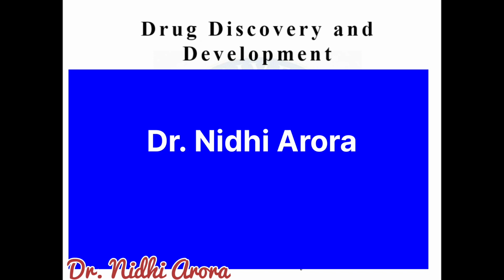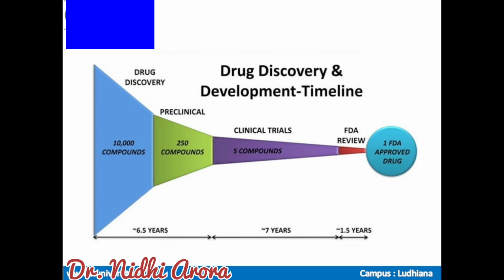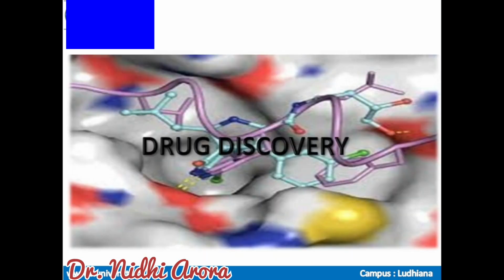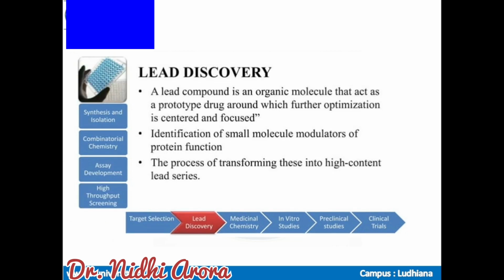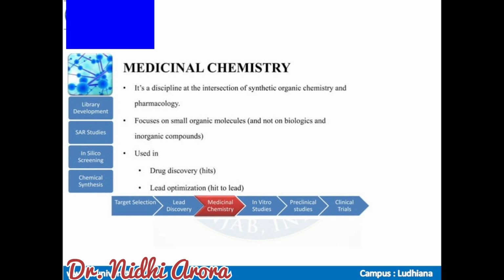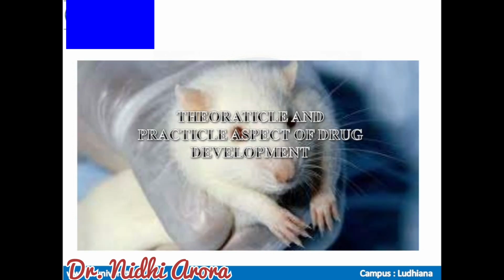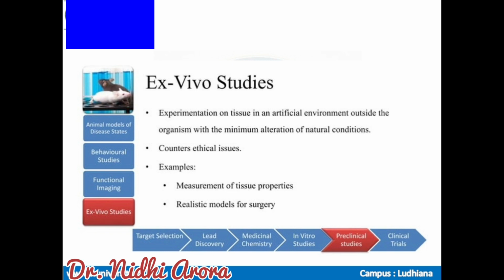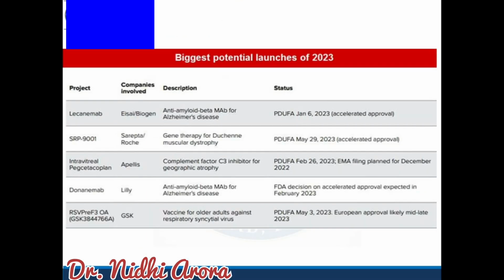History of Drug Discovery and Development by Dr. Nidhi Arora